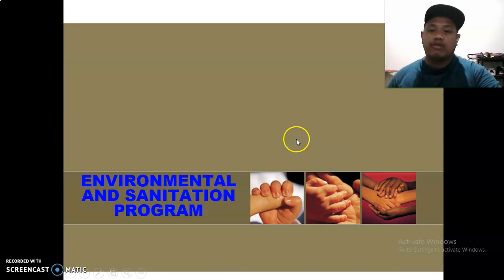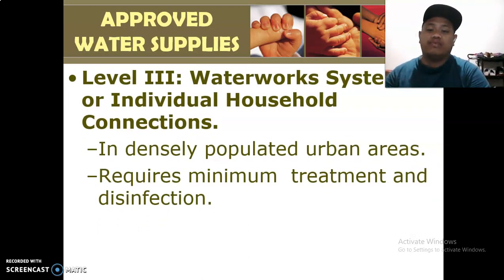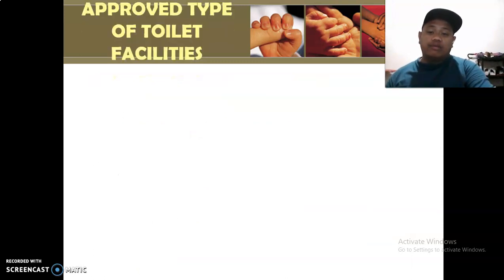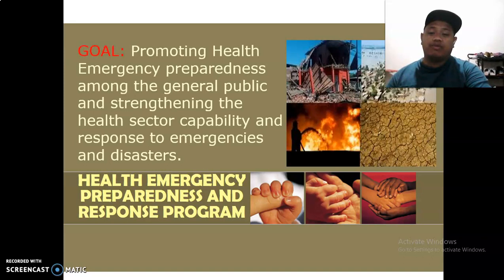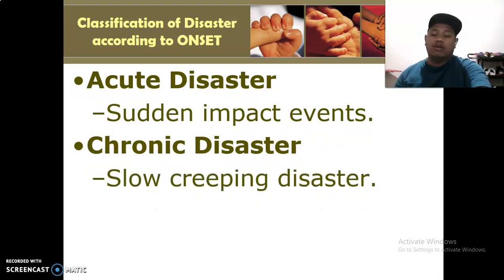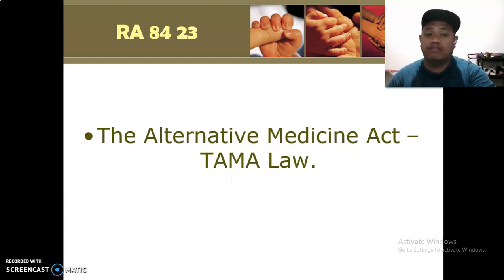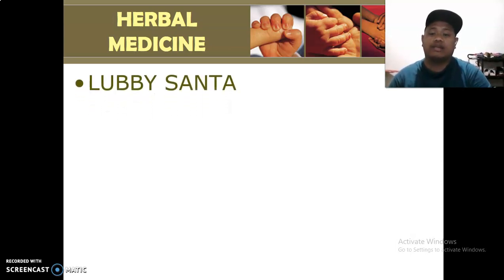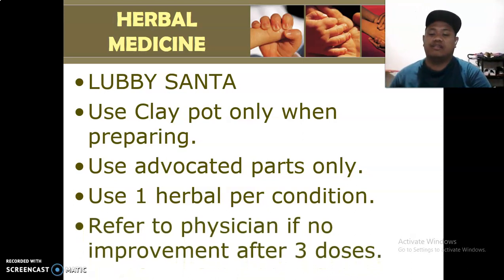BOARD EXAM TOPICS! CHN DRILLS PART 8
These are Board sensitive CHN topics you need to know before taking the board. These are a video series. Will attached the link here of the other videos. God bless nurses!!!